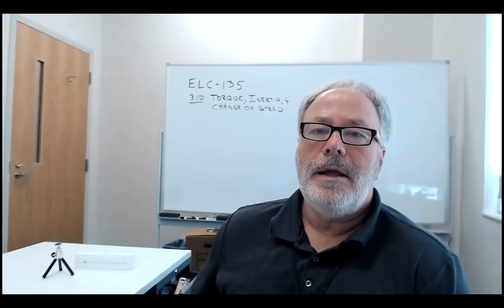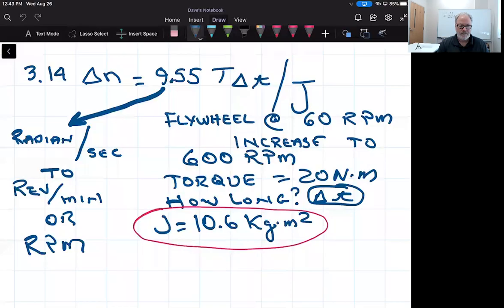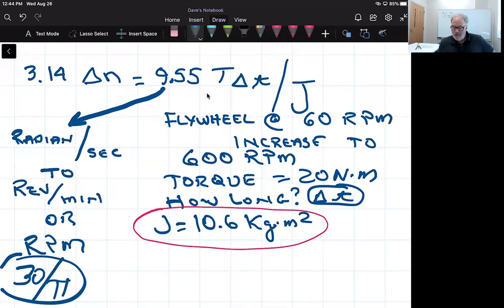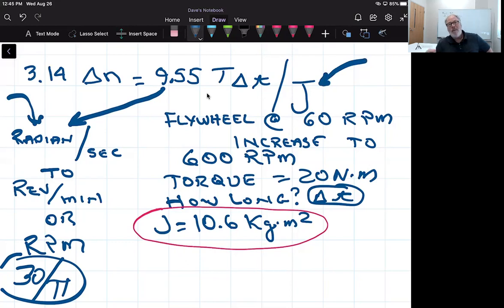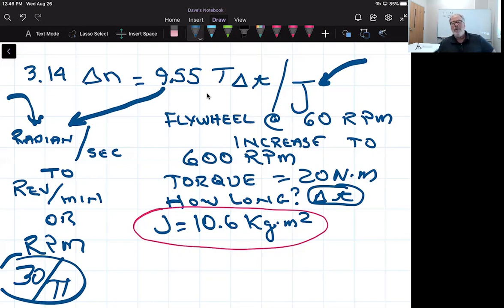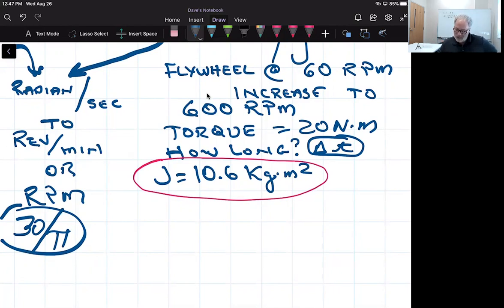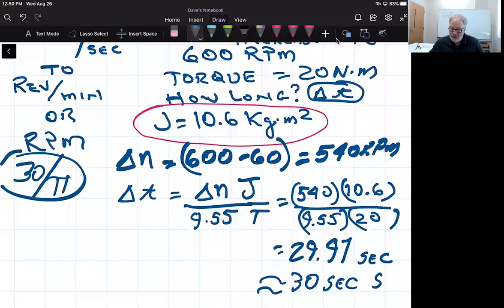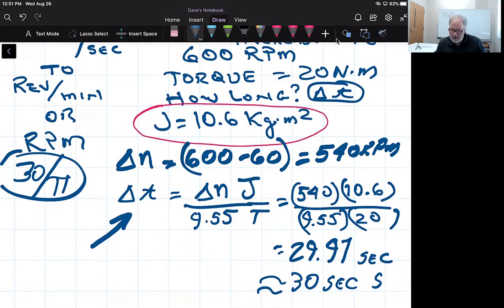Wildi_CH.3_Section 3.10_Torque, Inertia, and Change in Speed